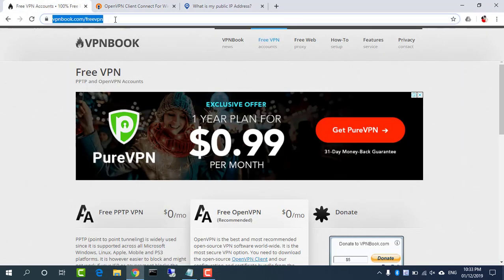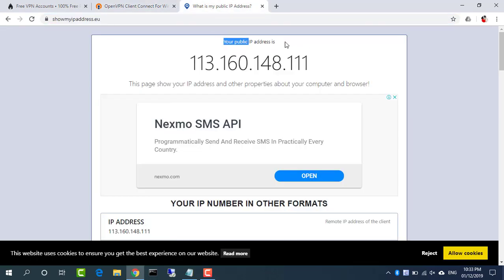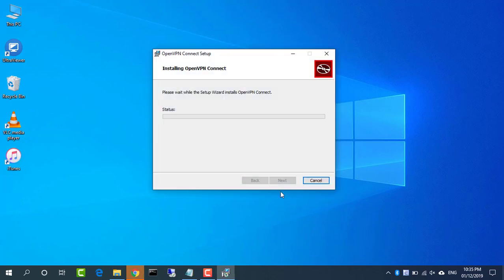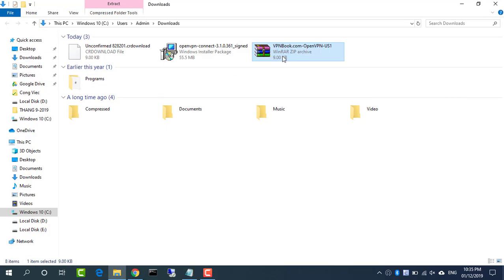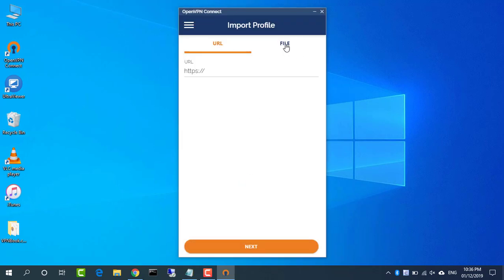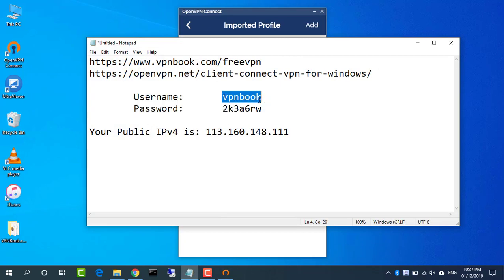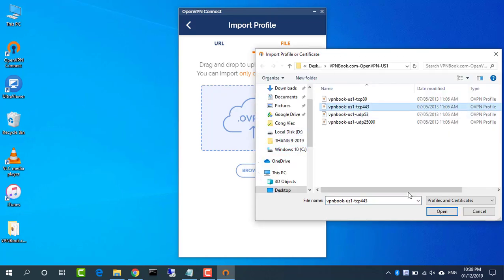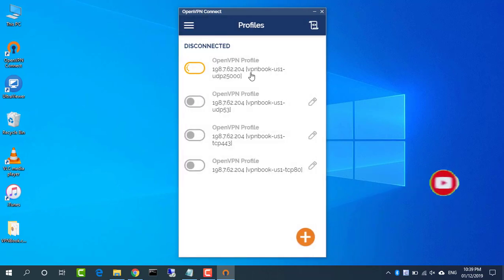How to connect to OpenVPN server on Windows 10 | NETVN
This video explains how to connect to OpenVPN Server from Windows